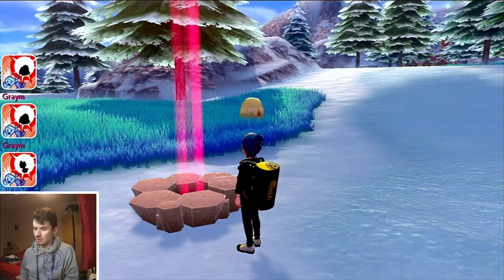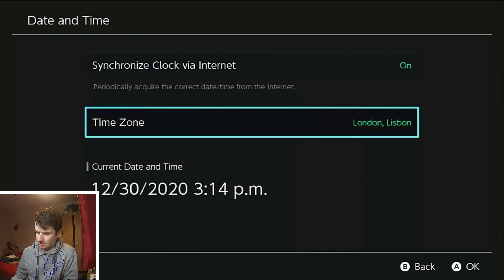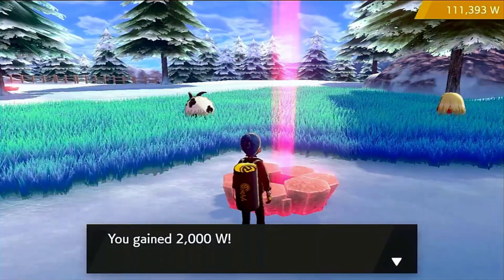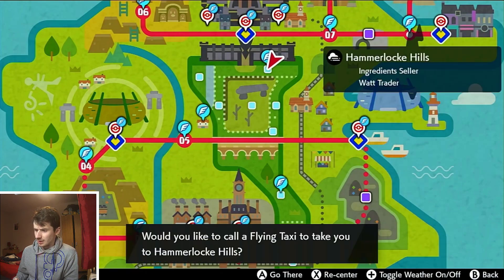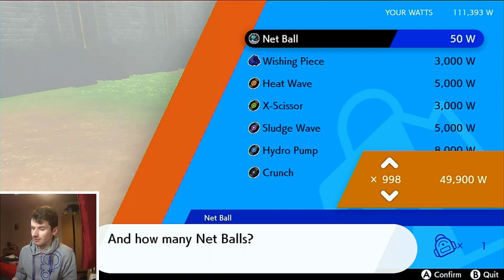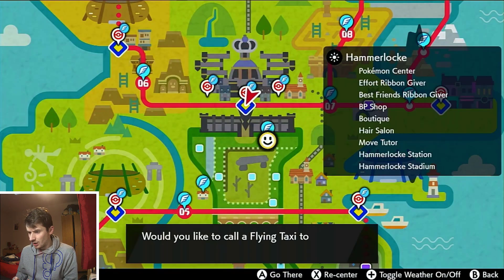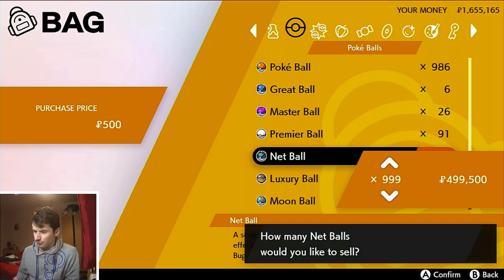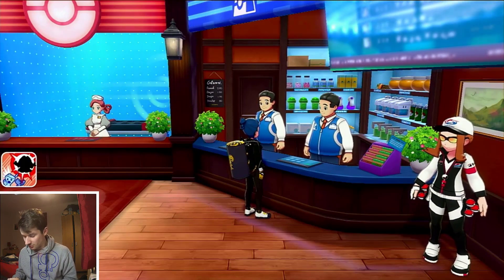Fastest way to gain a lot of money on Pokemon Sword and Shield.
In this video I am showing you how to gain money in the fastest way possible in Pokemon Sword and Shield.